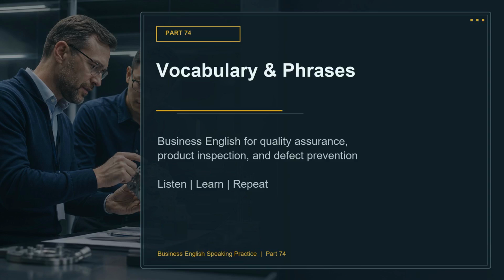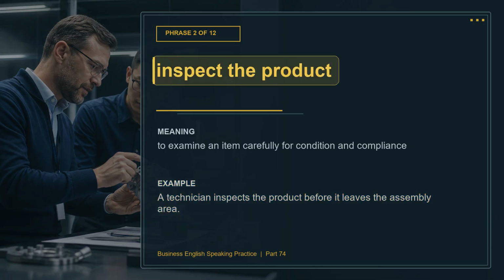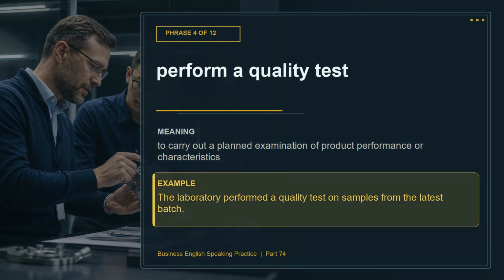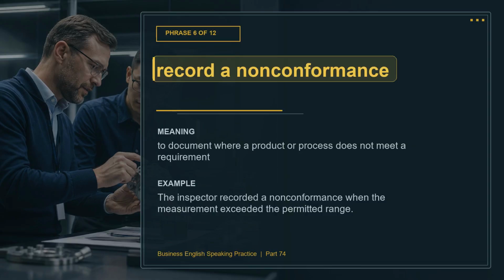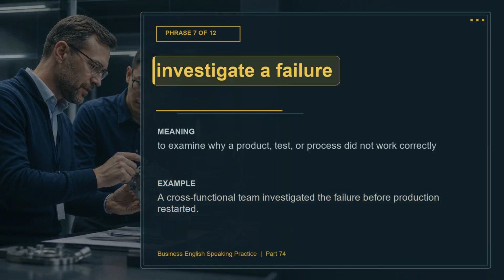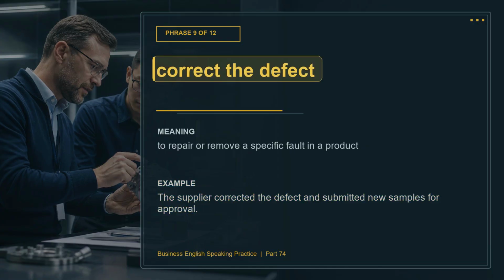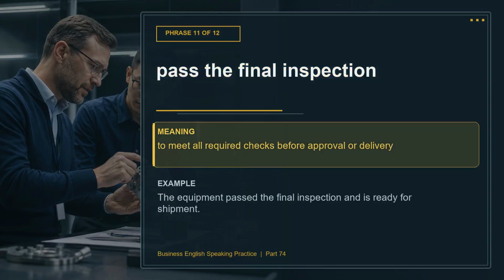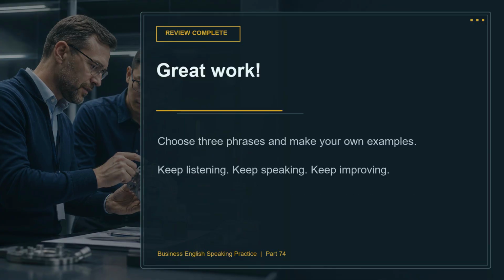Business English - Most Used Business English Vocabulary & Phrases Part 74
Improve your Business English with practical phrases for quality assurance, product inspection, and defect prevention. Listen, learn each meaning, and practice with realistic workplace examples.